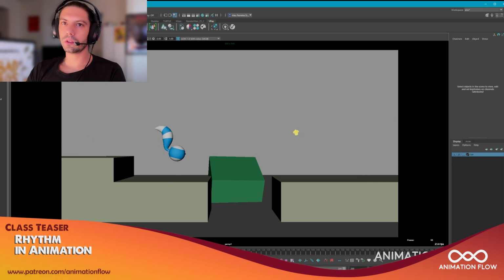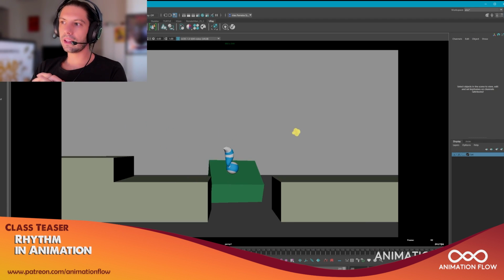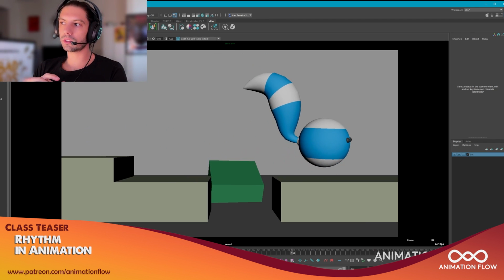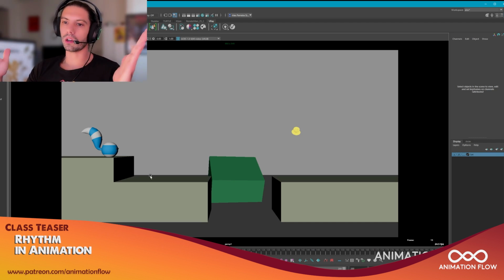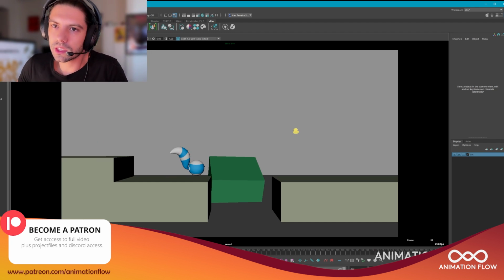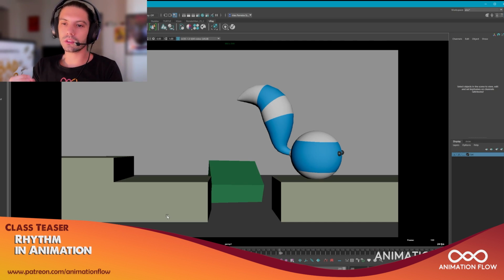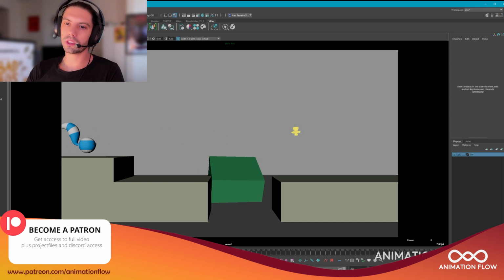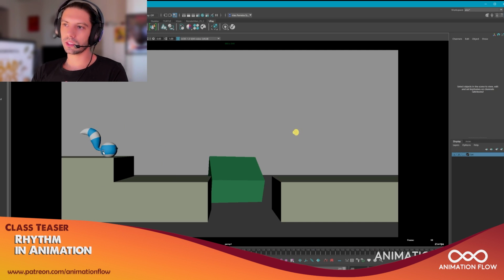What is Rhythm in Animation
Welcome to AnimFlowAcademy YouTube Channel and today, we'll go over how to create Rhythm in your Animation

If you're interested in learning more about animation check it out